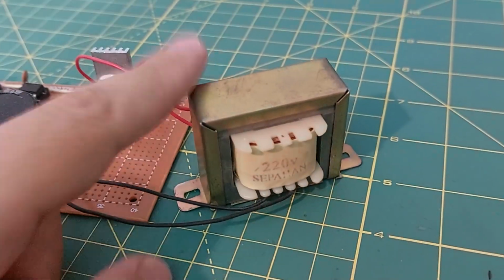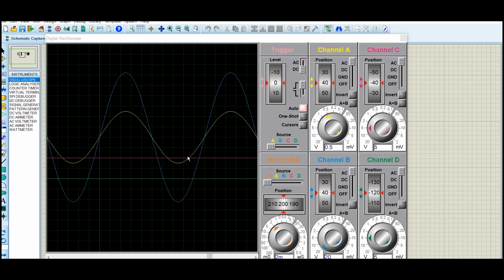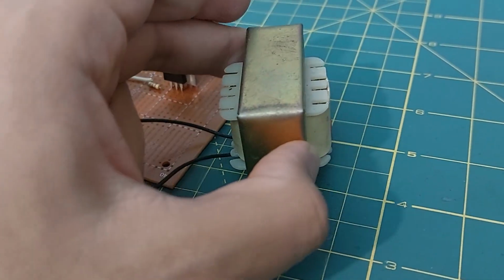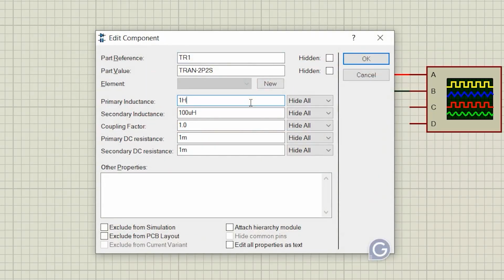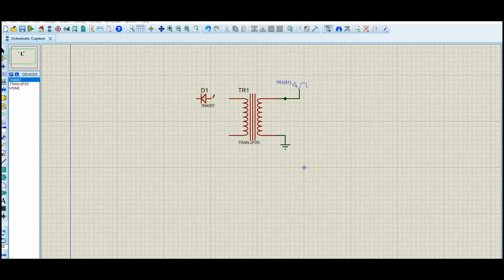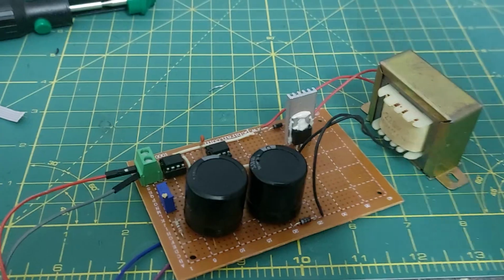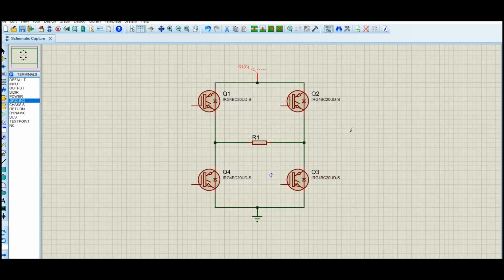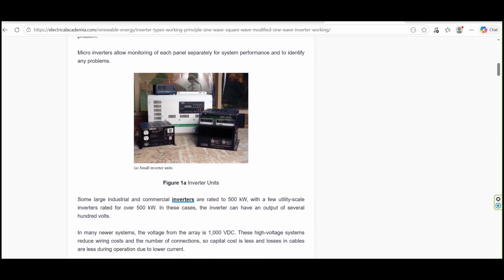How I Lit a 220V Light Bulb Using Only a 12V Adapter! ⚡ Amazing Experiment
Learn transformer construction basics and how to design circuits using Proteus simulation software. Master component configuration today.

This tutorial provides a practical guide on understanding how transformers function by breaking down the role of primary and secondary coils. It is designed for students and hobbyists looking to bridge the gap between theoretical electrical engineering concepts and hands-on application. By following these steps, you will gain the skills to implement these components in your own projects effectively.

We also walk through a specific case study using Proteus simulation to demonstrate how to power a 220-volt lamp using a 12-volt adapter setup. You will see how to configure different types of transformers within the software environment, ensuring your electronic circuit design simulations are accurate and functional. This walkthrough focuses on clear, step-by-step technical implementation rather than abstract theory.

By the end of this guide, you will be comfortable setting up transformer construction in your own digital workspace.